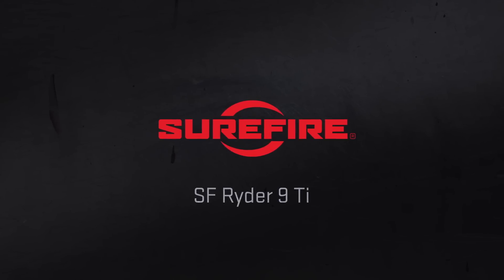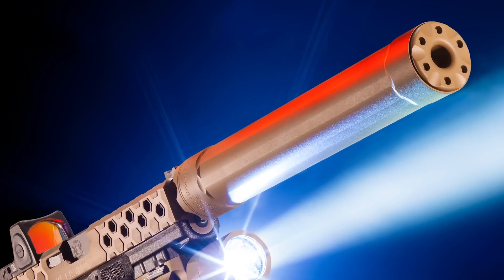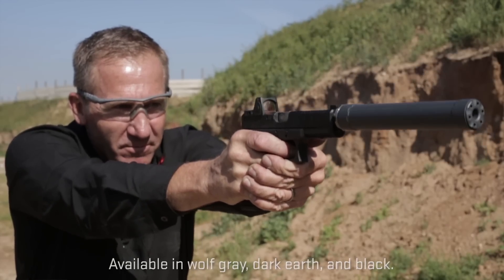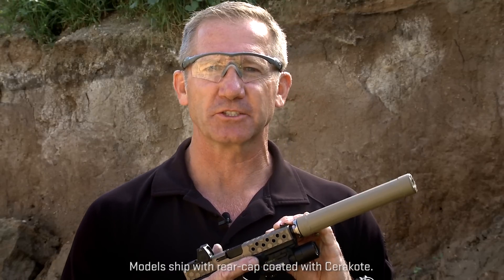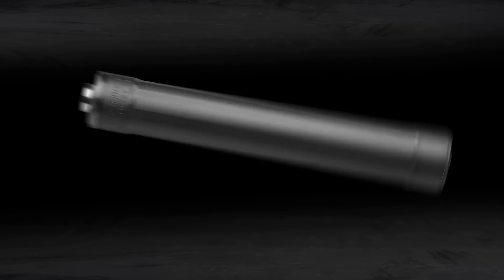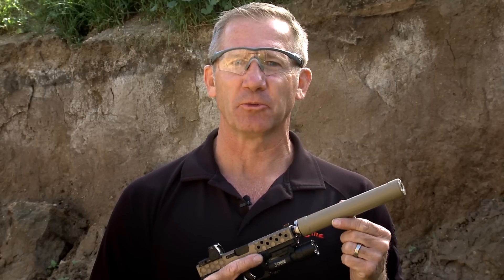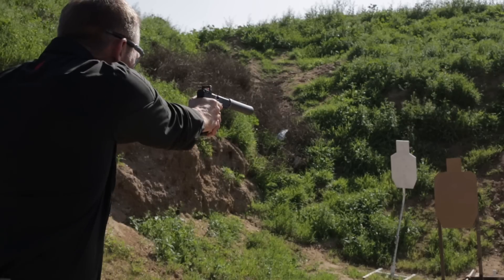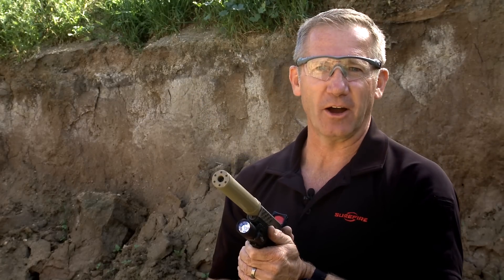SF Ryder 9 Ti - live-fire video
The SF Ryder 9 Ti is our best-in-class thread-on suppressor for 9mm pistols and rifles that only SureFire could build. It features an ultra-light titanium tube, front plate, and rear cap that minimizes weight without sacrificing strength. Durable stainless steel baffles significantly attenuate sound and are numbered for easy reassembly. Built for the warfighter—available to everyone!